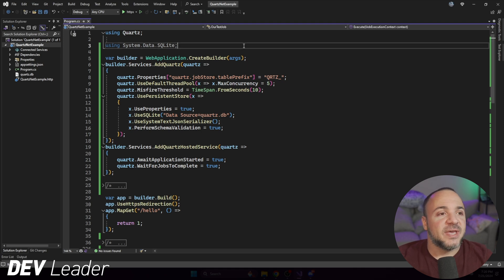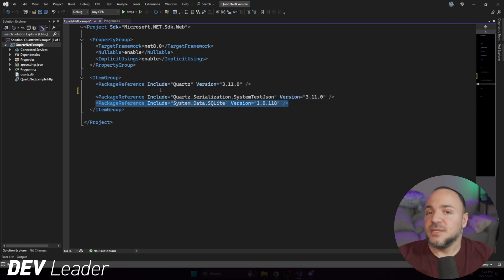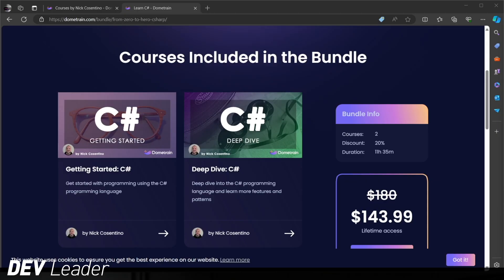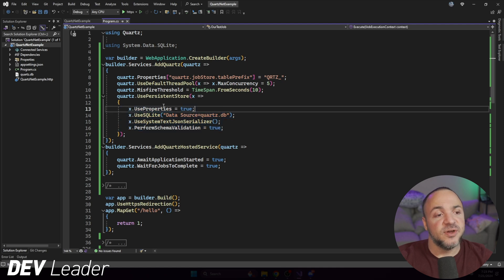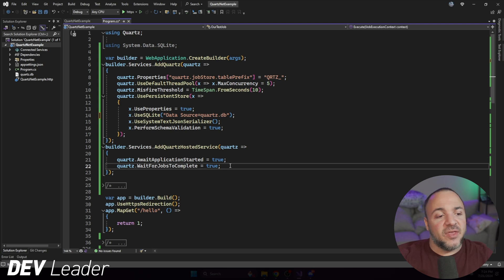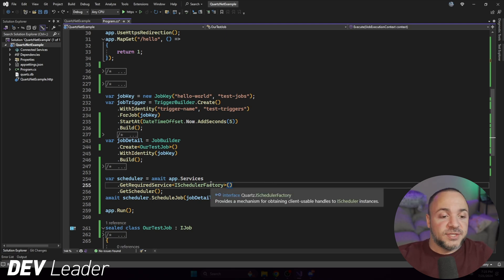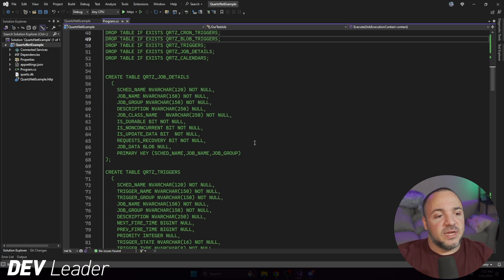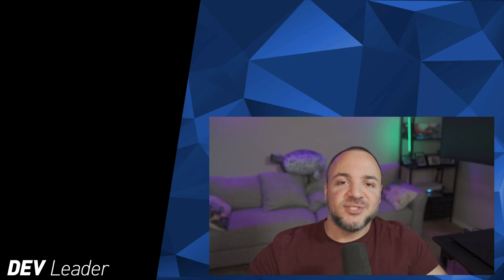Quartz.NET as ASP.NET Core Hosted Service - Configuration Basics!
There's more than one way to set up Quartz.NET in your applications... and that's both good and bad!

The good news: You get flexibility!
The bad news: What the heck is the right way?!

Fear not! I'll walk you through this second option which is probably the most common approach for ASP.NET Core developers. We can get Quartz.NET hooked up nicely into our dependency injection framework!